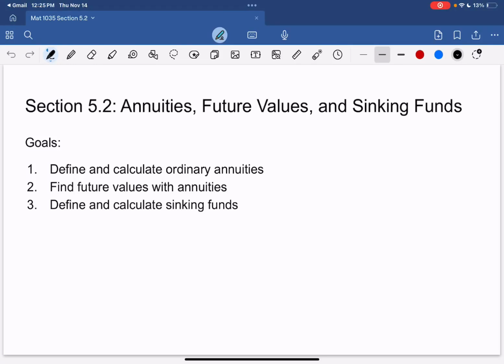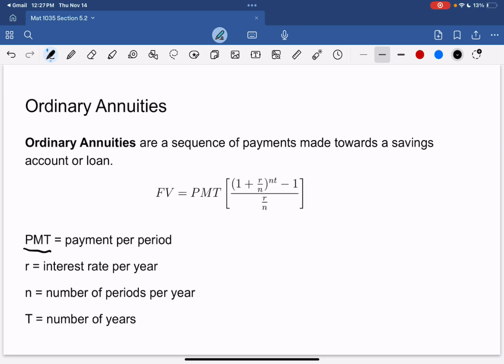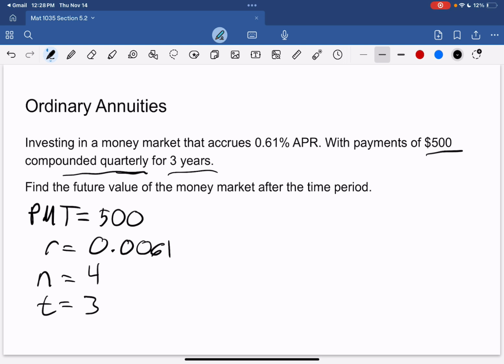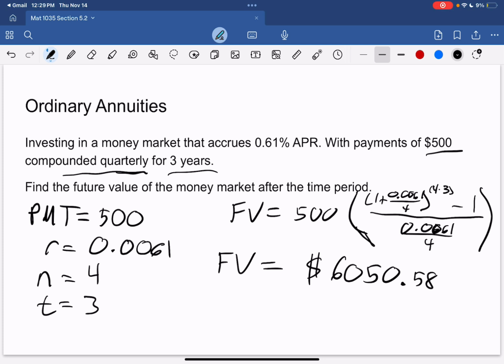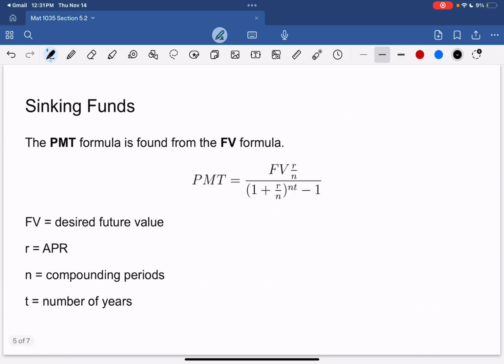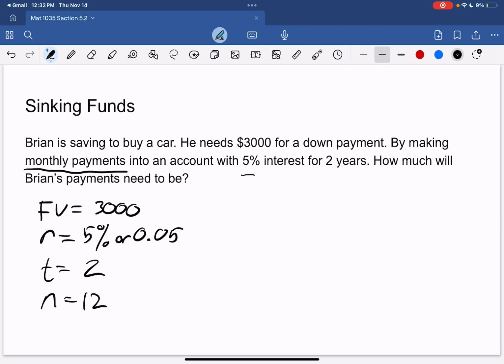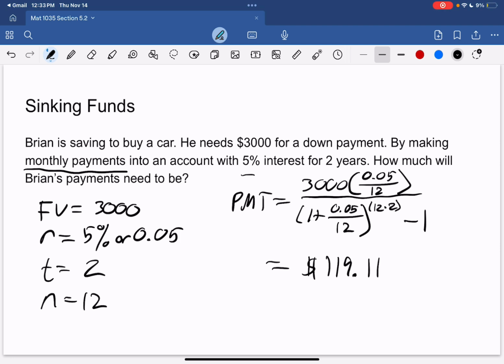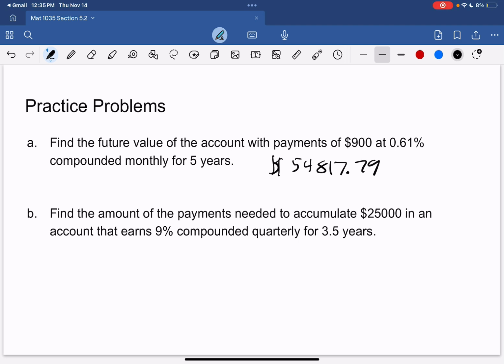Mat 1035 Section 5.2